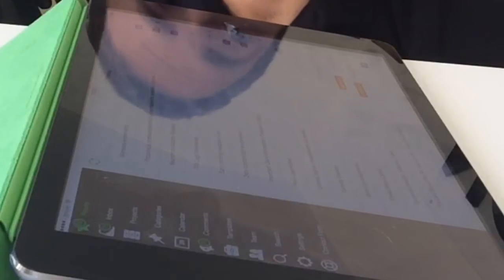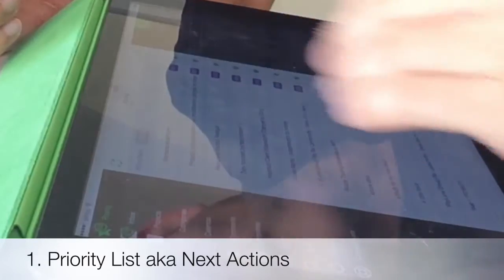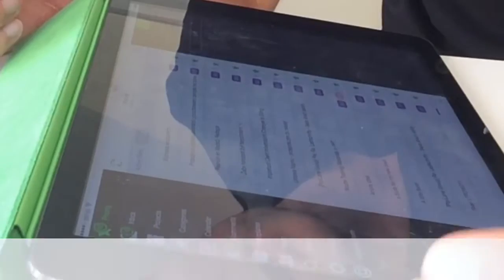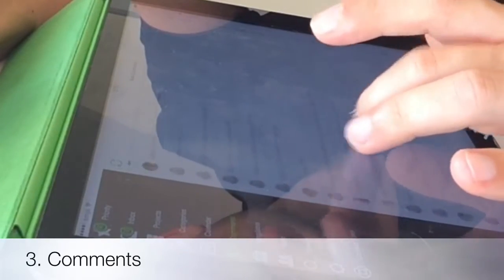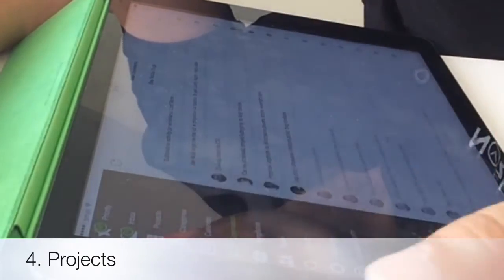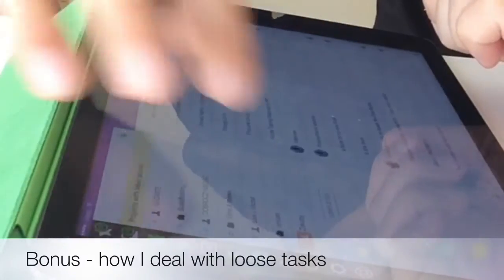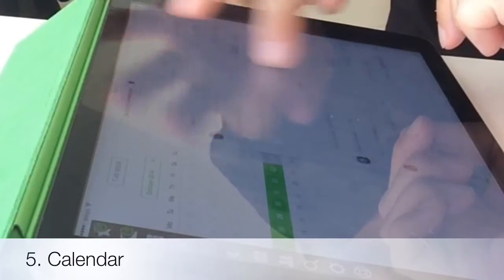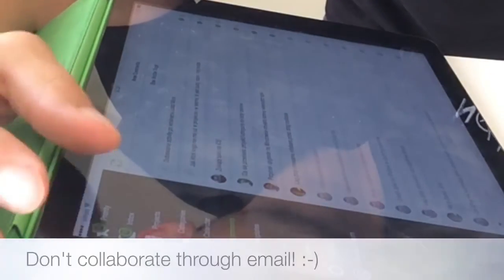How I (the CEO :-) use Nozbe (Productive Show #84)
Many people have been asking me: how does the CEO of Nozbe actually use Nozbe? How I use it every single day to manage my stuff and communicate through tasks with my team? Well, check it out!

Question: *How do you use Nozbe? Which features of Nozbe you really love?*

Please post your comments below, thanks!